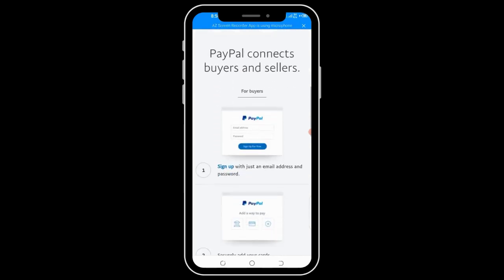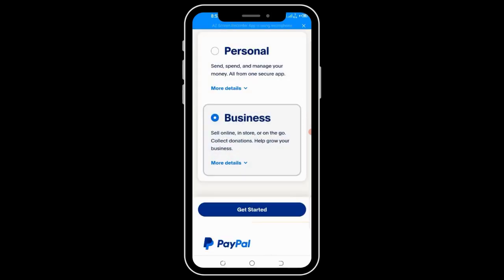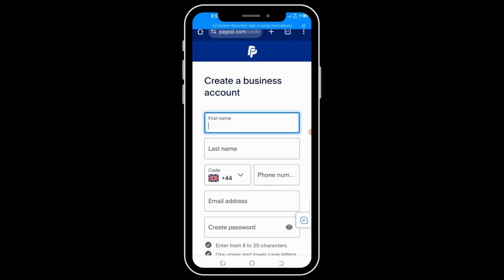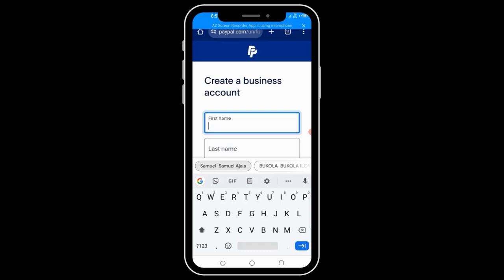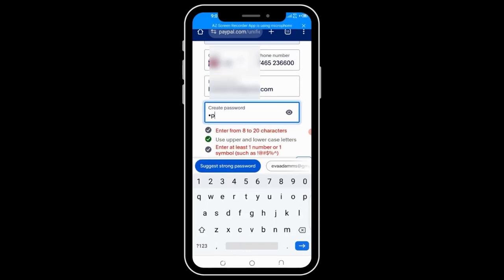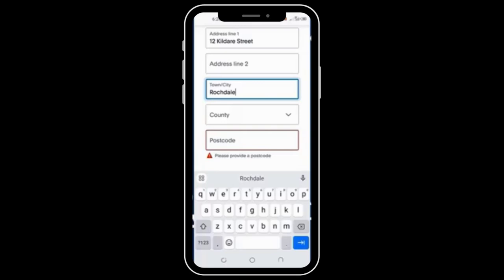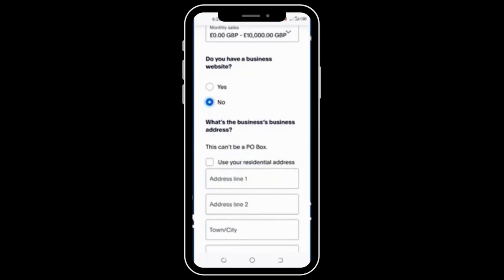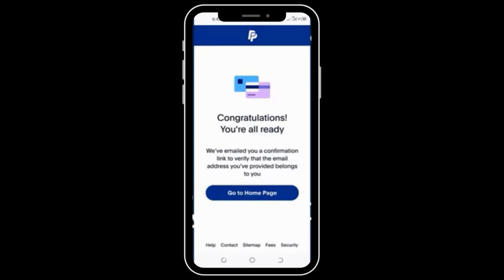How To Create PayPal Account in Nigeria/Other Countries | Withdraw PayPal Fund In Local Banks!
This is the latest and best create PayPal account in Nigeria Video that let you create a verified PayPal account in non-eligible countries.